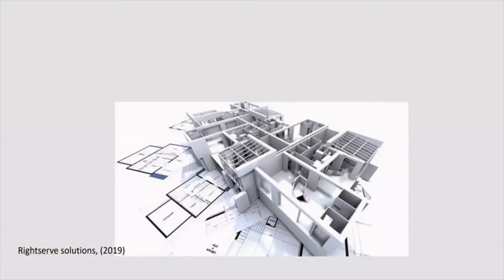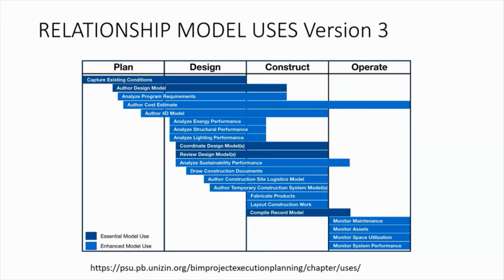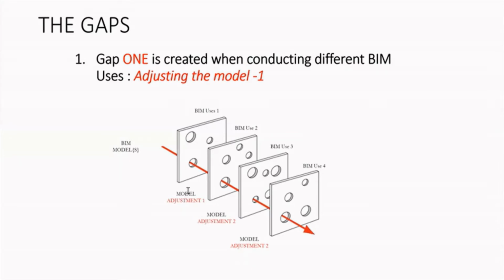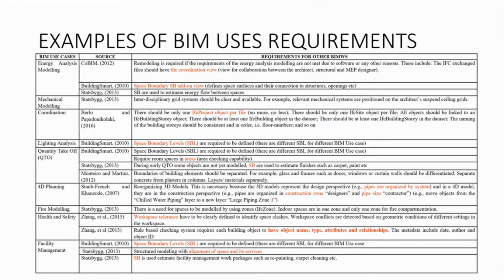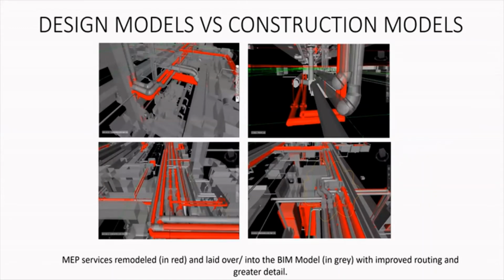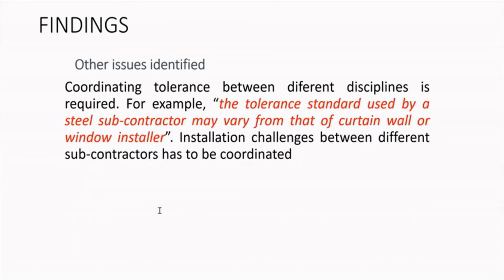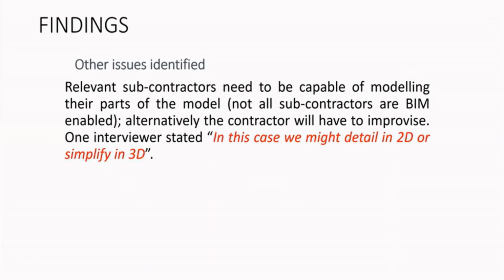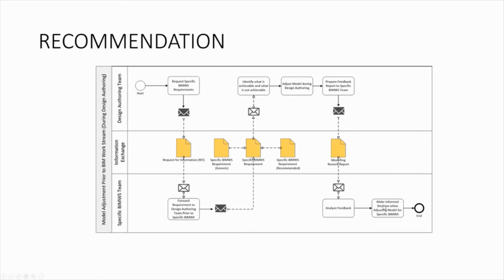Integration of BIM Models in a BIM enabled project, Ahmad Mohammad Ahmad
BIM is a relatively recent innovation that has literally transformed the Design Authoring in Architecture Engineering and Construction (AEC) industry is a process where clients’ requirements are converted into digital models using 3D parametric and analytical modelling tools. BIM Models are the outputs created by different stakeholders using different BIM Work Streams at project stages. BIM Work Streams require different modelling requirements and would benefit from early stakeholders’ involvement (including contractors and sub-contractors) which traditional contracting procedures hinders.

The presentation aims to develop a Whole Life Cycle information flow enabled by BIM protocols and technologies for Qatar construction. The presentation indicates how BIM Models produced at design stages are utilized by contractors in projects using traditional contracting. Within those, it also explores the extent and purposes of the use of BIM Models produced in Design Authoring process by contractors. The paper infers from focused expert interviews, the obstacles towards the use of BIM models for different BIM Work Streams in projects using traditional contracting. The selected experts are contractors with a tracked record in the Qatar construction industry. The paper aims to increase awareness of the problem, highlighting obstacles and opportunities of the use of BIM models in current practice. There is a need for early collaboration, coordination, communication and common use of information classification standards to exploit the use of BIM models for different BIM Work Streams. Among many, some of the factors inhibiting effective utilization of BIM Models for BIM Work Streams in current practice include: lack of early contractor input, trust, and sufficient construction information in building elements used during the design stage.

The presentation showcases lesson learnt from several multi million dollar projects in Qatar. The audience will have an understanding of obstacles and challenges of produce BIM models within a BIM enabled project. The study would further introduce the clash detection of models and how it can be quantified to increase client buy in at early project stages.